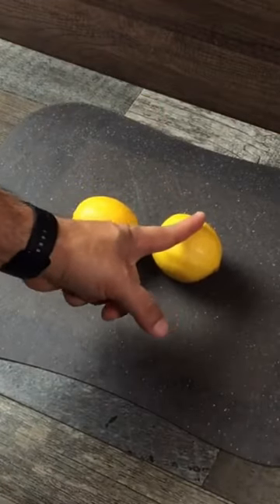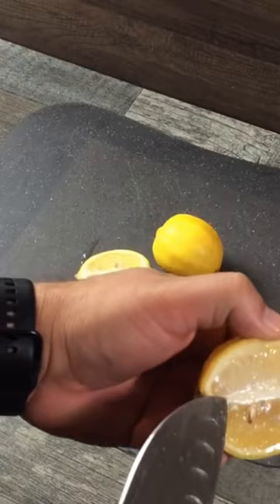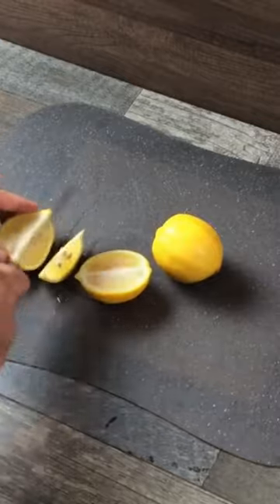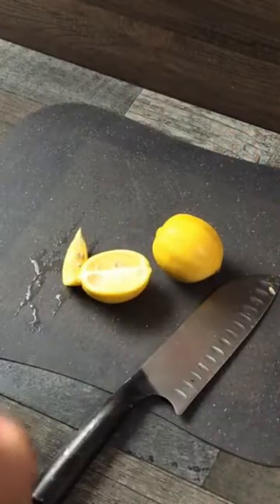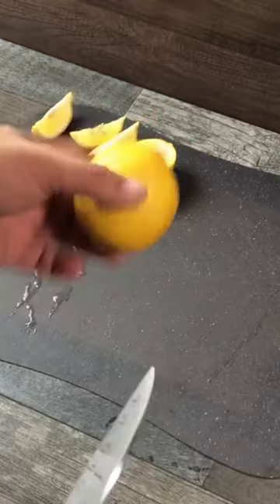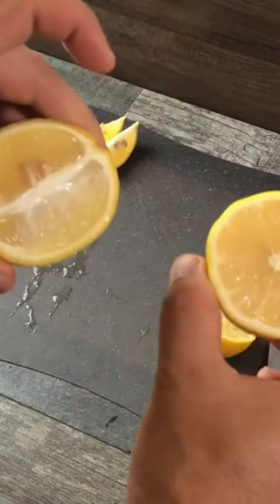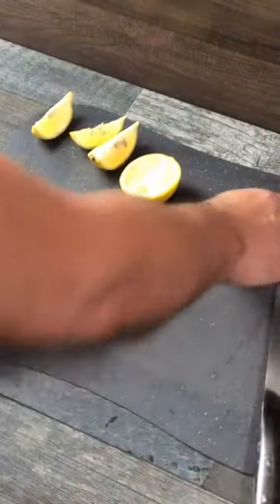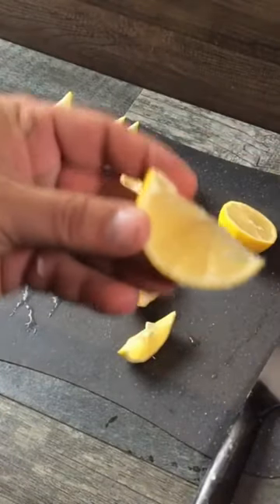How to cut a lemon the right way